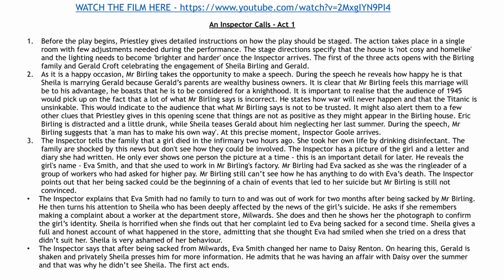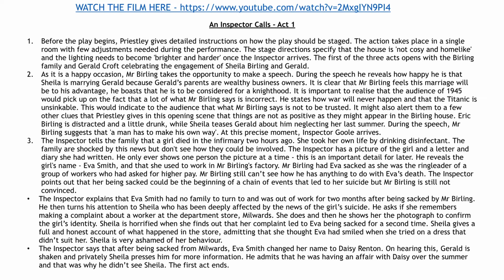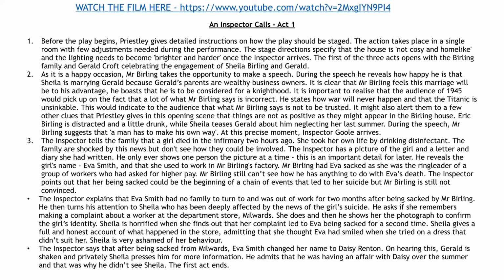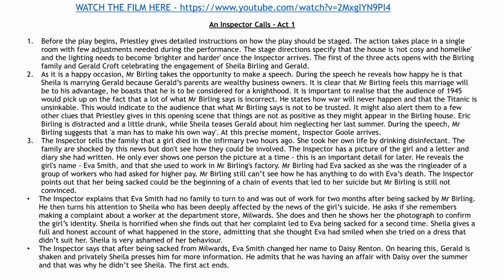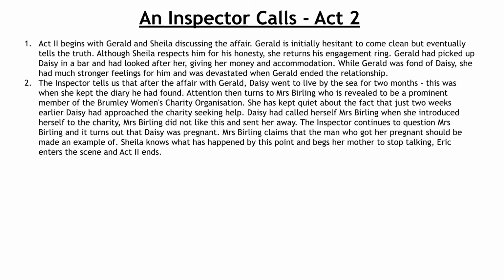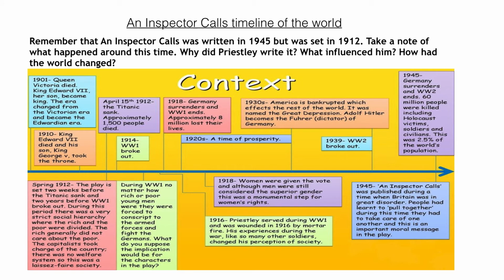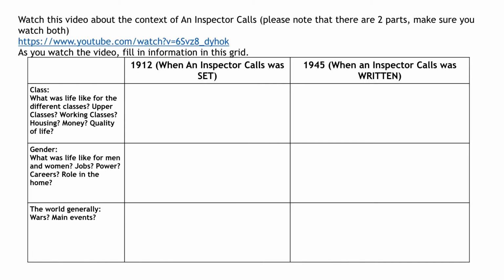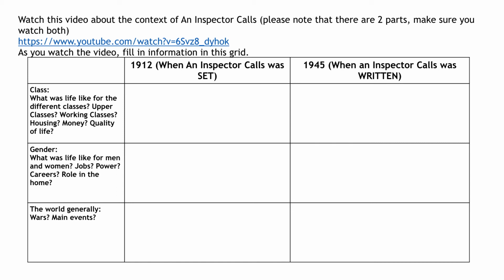AIC Act 3 and Context